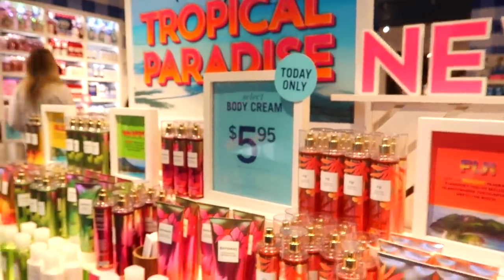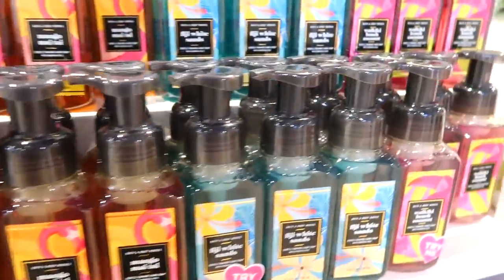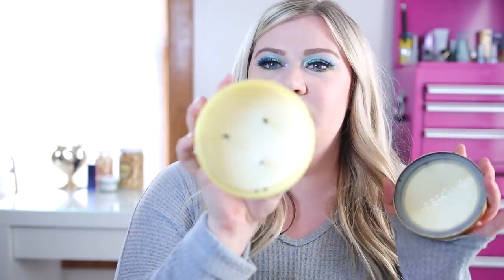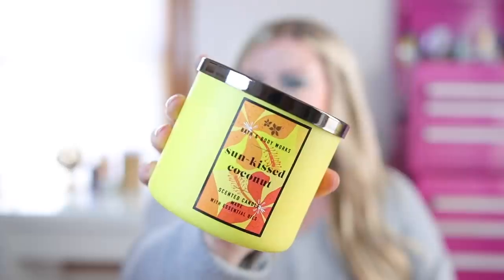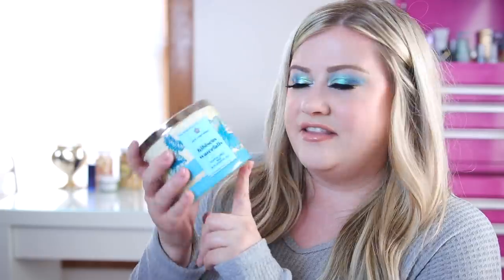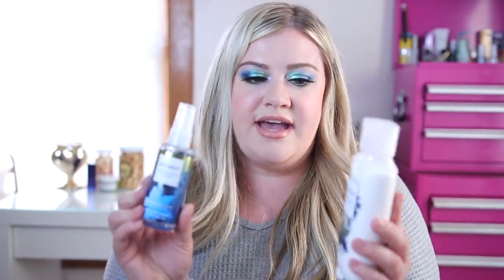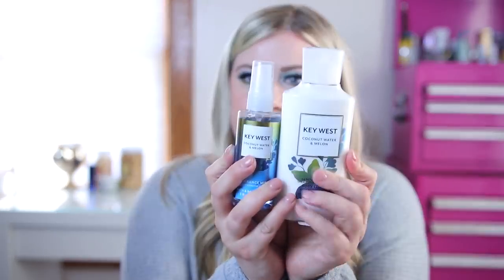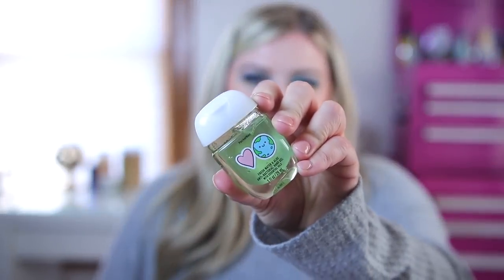BATH & BODY WORKS SHOP WITH ME: NEW EASTER CANDLES, TROPICAL COLLECTION, AND SOME RARE FINDS!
TODAY I AM DOING A BATH & BODY WORKS SHOP WITH ME + HAUL! THEY JUST PUT OUT A TON OF NEW SCENTS FOR EASTER & SOME TROPICAL ONES FOR SUMMER.

♡PRODUCTS MENTIONED:
LEMON CAKE POP CANDLE
ICED BLUEBERRY BISCOTTI CANDLE
SUNKISSED COCONUT CANDLE
HIBISCUS WATERFALLS CANDLE
EMERALD WATER COLLECTION
LET'S GET EGGCITED CANDLE
LOVE EVERY BUNNY CANDLE
SUGAR COATED FRAGRANCE MIST
VANILLA RAINBOW SPRINKLES FRAGRANCE MIST
BELIZE TROPICAL CABANA
KEY WEST COCONUT WATER & MELON
SWEET BUNNY BERRY
MAGNOLIA CHARM FRAGRANCE MIST